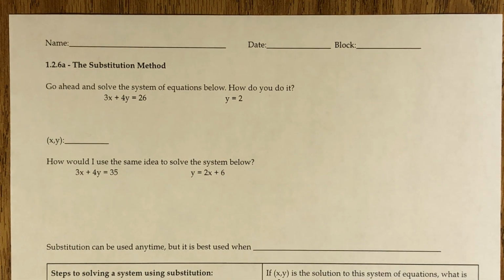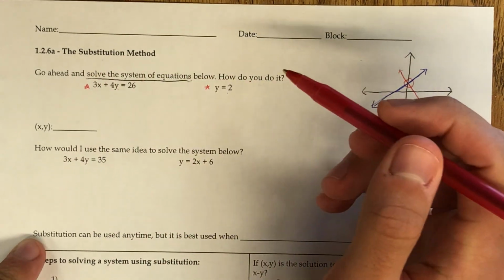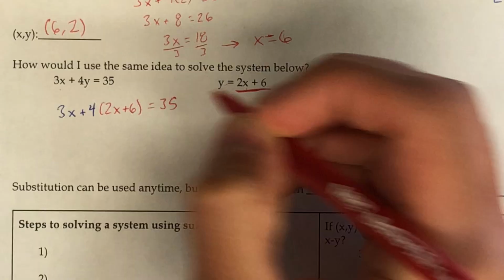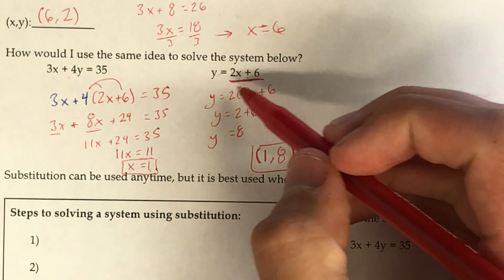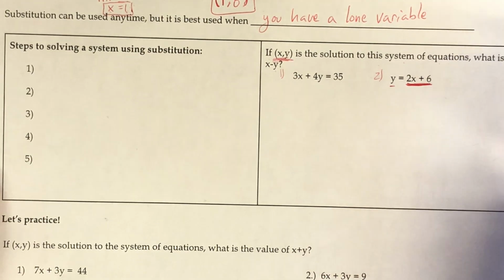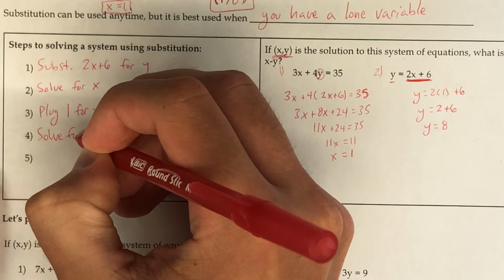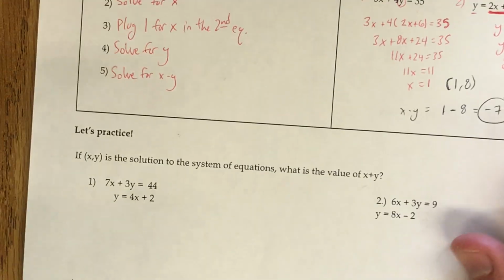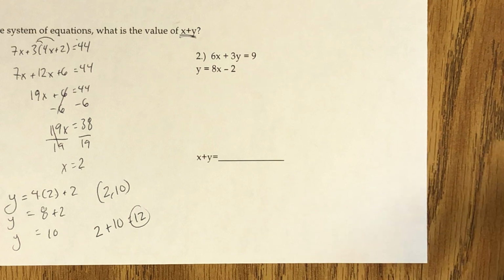1.2.6a Notes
Solving Systems of Equations Through Substitution.